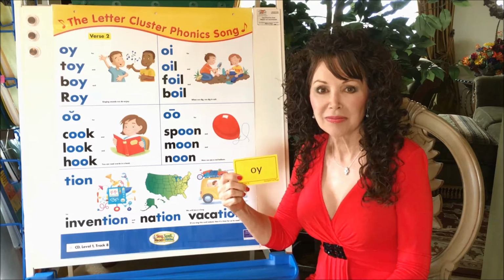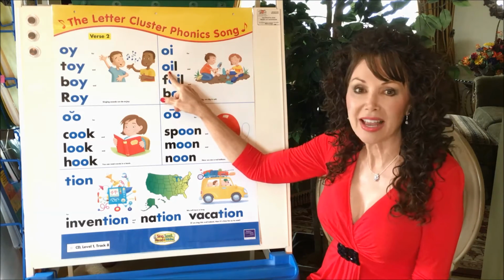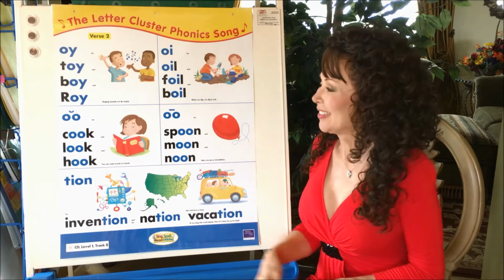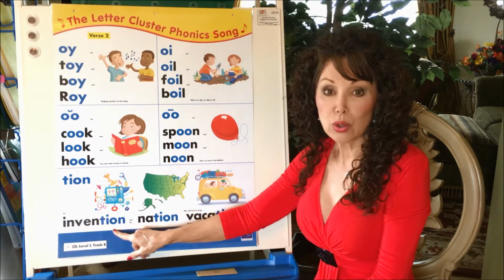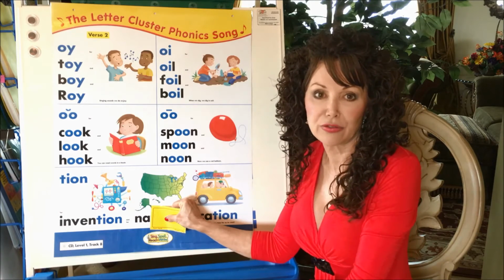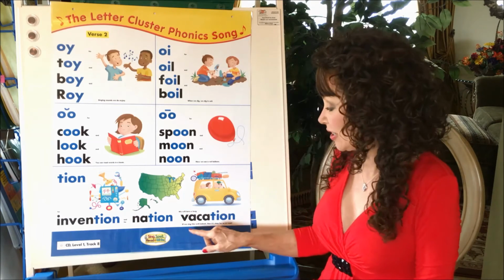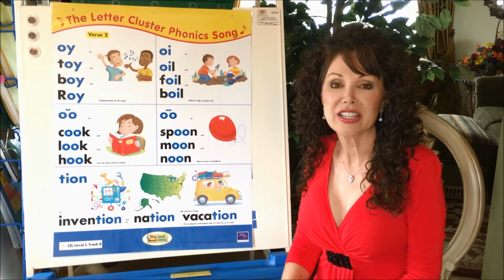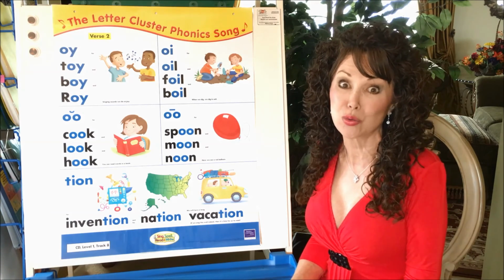The Letter Cluster Song Verse 2; Vowel Teams and Digraphs Phonics Song - Please subscribe!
This video was made for clients taking private lessons at Best San Diego Reading Tutor for Young Children. In this video Education Specialist Jeannie Ross teaches her students the Letter Cluster Song, Verse 2. Jeannie reviews each of the phonograms and teaches the lyrics before singing verse 2.  At the end of the video, Jeannie puts verse 1 and verse 2 of the Letter Cluster Song together.

Jeannie Ross specializes in teaching children ages 4-14 advanced phonics, reading, and spelling skills. Children love to learn as they sing, rap, move & touch using Jeannie's unique, multi-sensory, musical phonics program. This highly effective training method develops new pathways in the brain that will aid learning for the rest of your child's life. Jeannie tutors children through advanced coursework and lays the foundation for academic success in high school and college. She specializes in students diagnosed with dyslexia and moderate to severe learning disabilities. Jeannie also tutors students preparing for entrance to Private Day Schools and students who have fallen through the cracks who haven't received the support they needed in public education. Jeannie Ross is a talented and intelligent educator who has developed and perfected an exclusive, multi-sensory program that is rooted in the Science of Reading using Structured Linguistic Phonics (Speech to Print) to assure students are brought up to grade level in reading quickly. She is also an expert in Orton-Gillingham methodology which is featured in her older videos. Your child will learn to sound out any word quickly and accurately. More details: sandiegoreadingtutor.blogspot.com